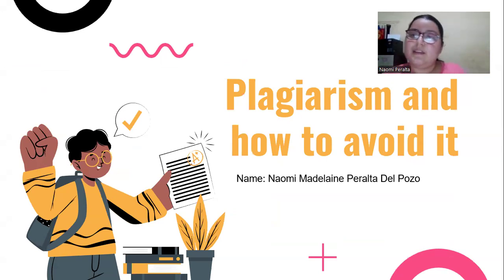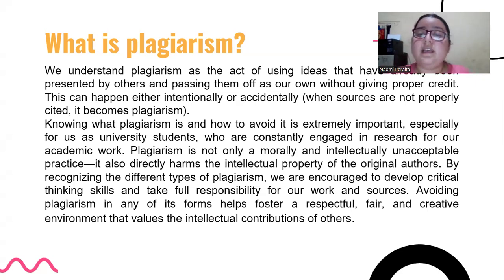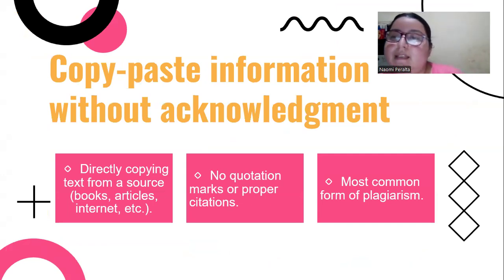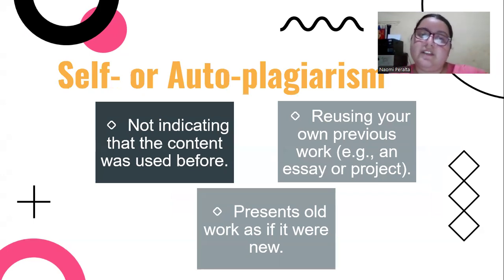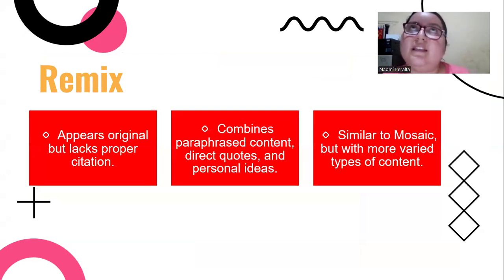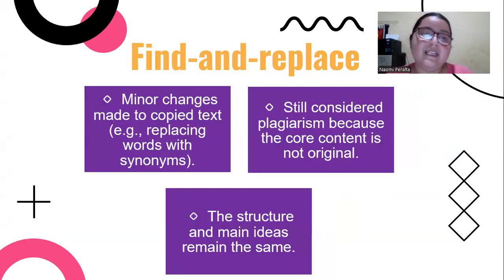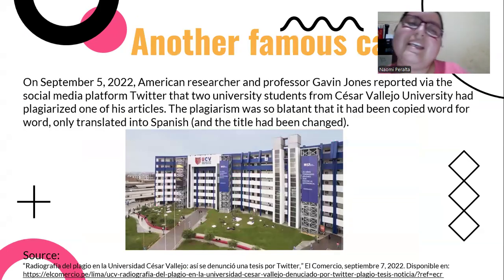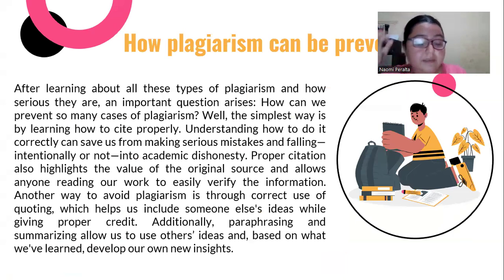Plagiarism and how to avoid it